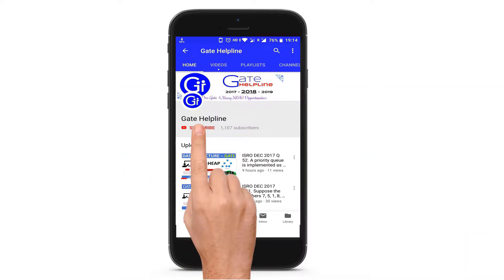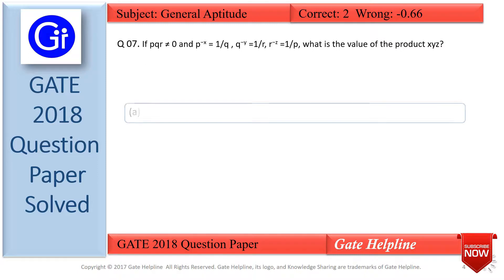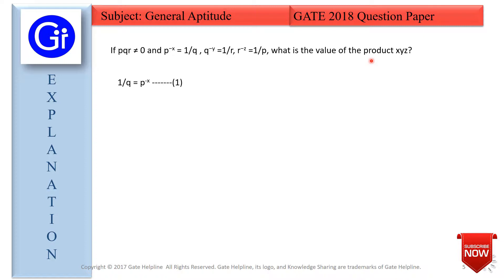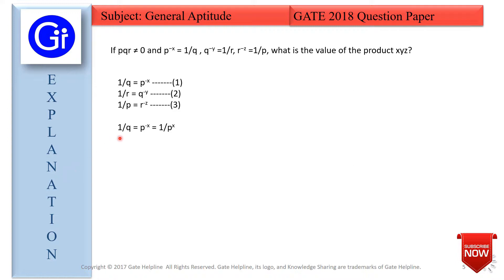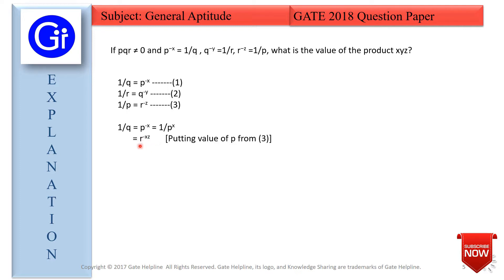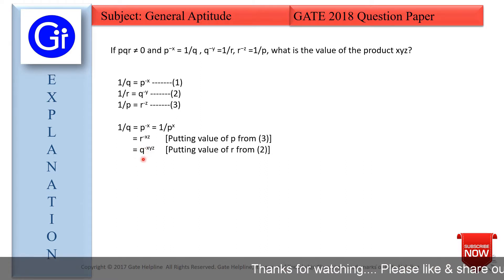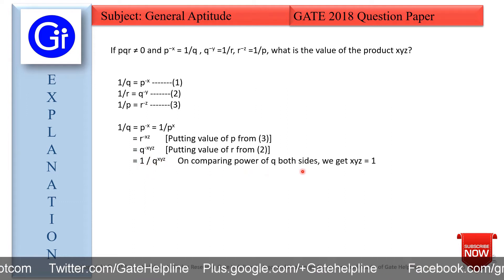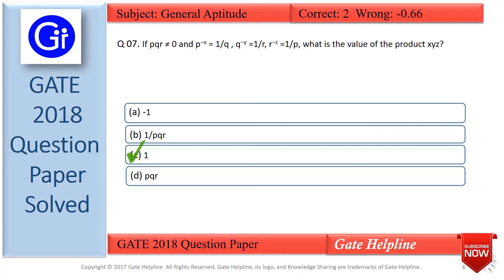GATE 2018 CS Q7. If pqr ≠ 0 and p−x = 1/q , q−y =1/r, r−z =1/p, what is the value of xyz?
Q 07. If pqr ≠ 0 and p−x = 1/q , q−y =1/r, r−z =1/p, what is the value of the product xyz?

(a) -1
(b) 1/pqr
(d) pqr